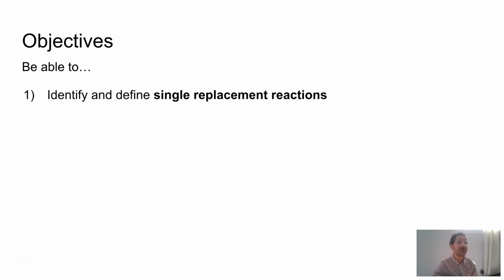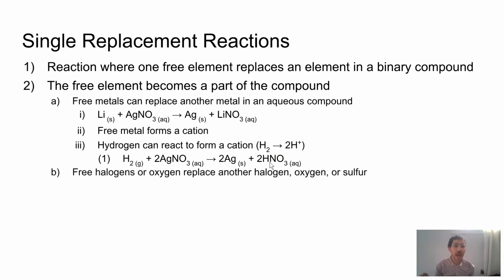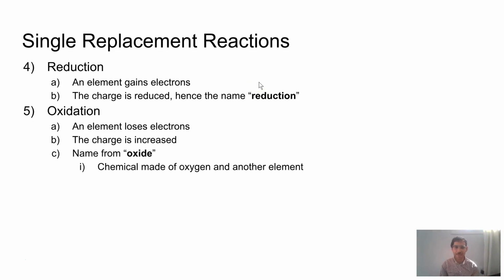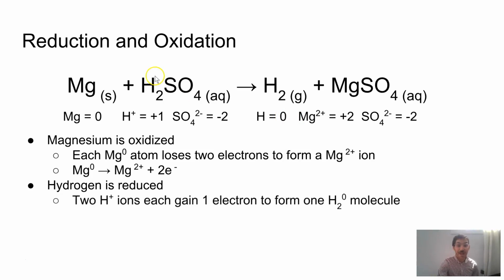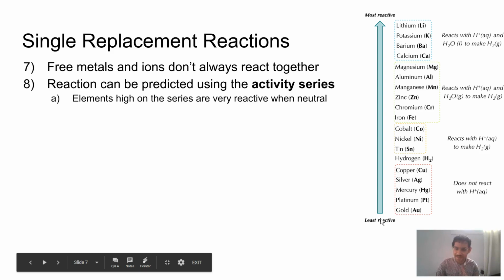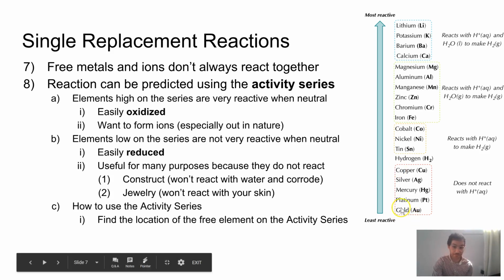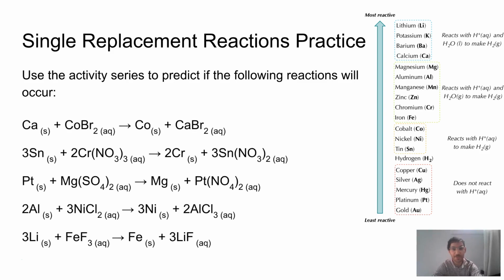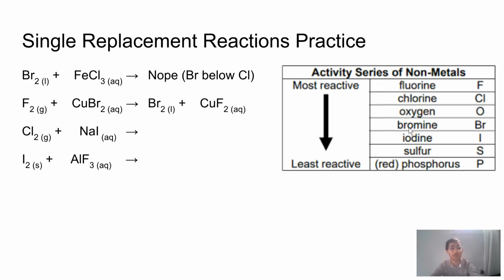Single Replacement Reactions and the Activity Series